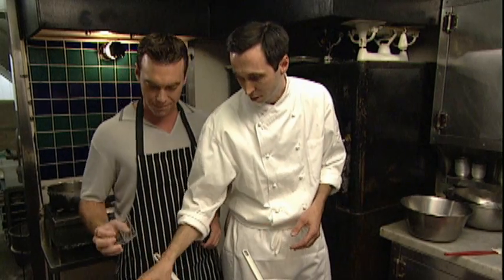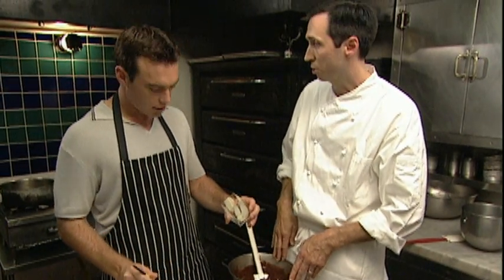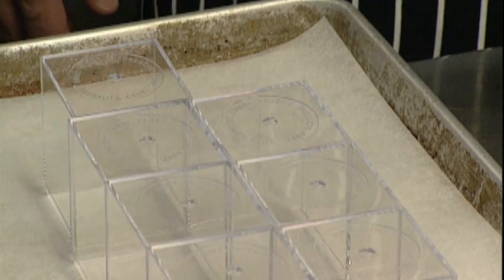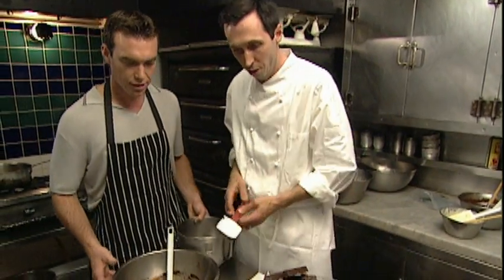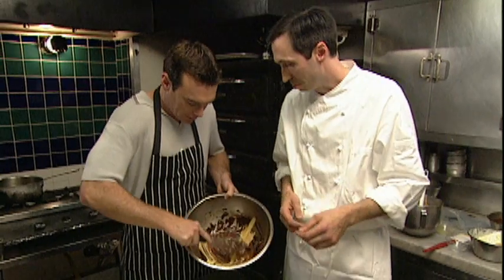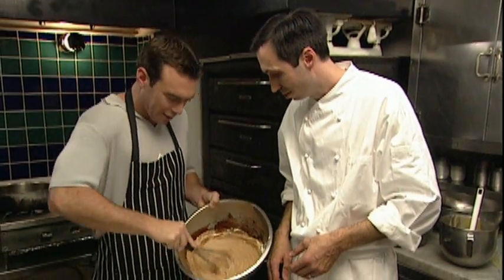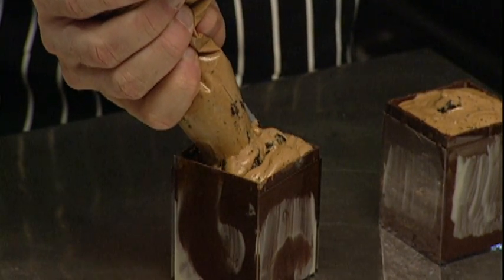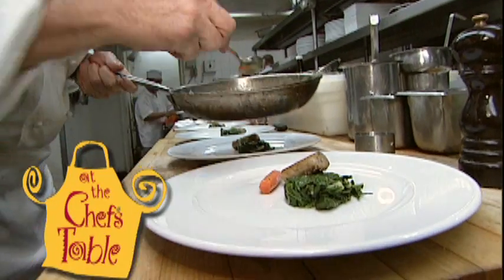New You Network Food: At The Chef's Table Short: Park Avenue Cafe (Part 3 of 4)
Watch as New You Network's Food Adventurer, Alex Boylan, helps Pastry Chef Richard Leach of the Park Avenue Cafe create a unique dessert called the chocolate espresso cube.